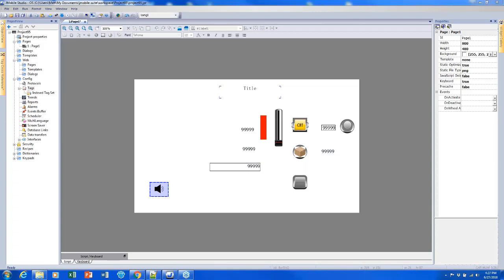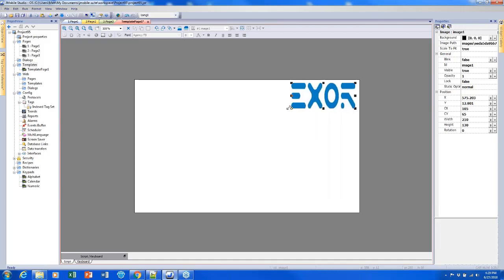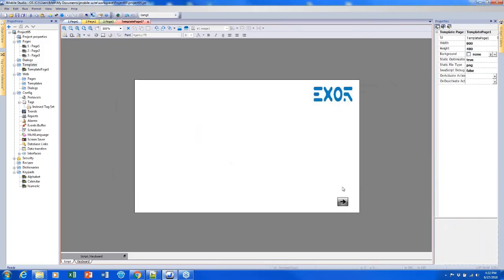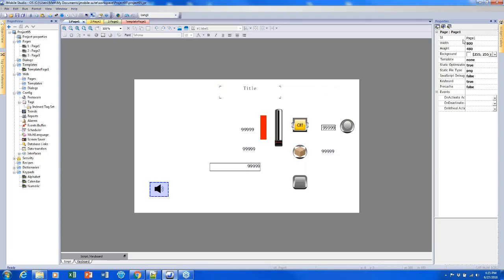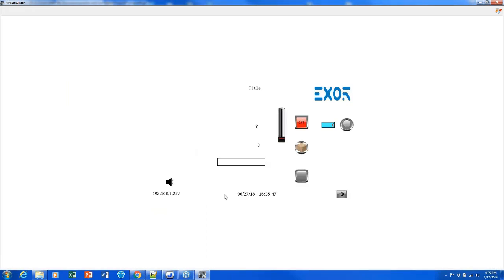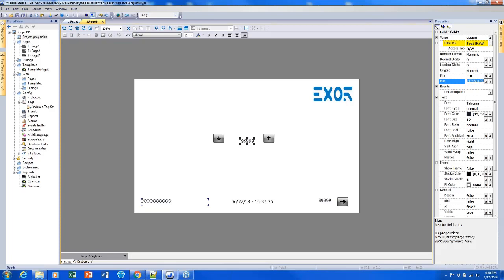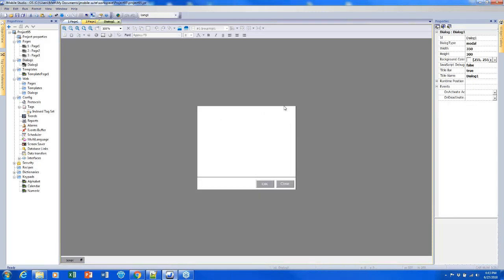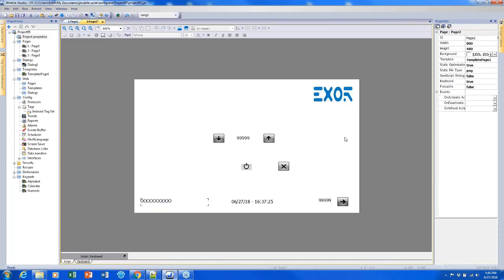Exor JMobile Basic Training Module 3: Events, Pages, and Templates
Part 3 of the 3 part JMobile basic training, covering the following topics:

adding pages
creating a template page
creating a dialog
page navigation events
tag events
system variables
page request and current page properties
context menu macro